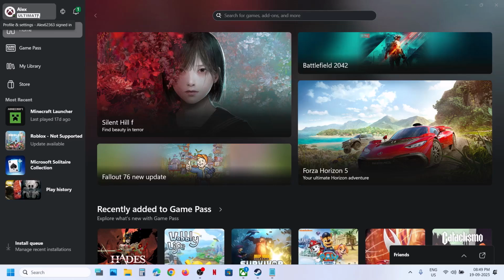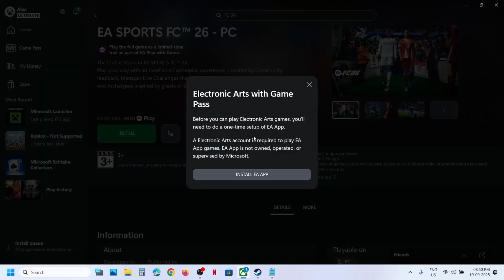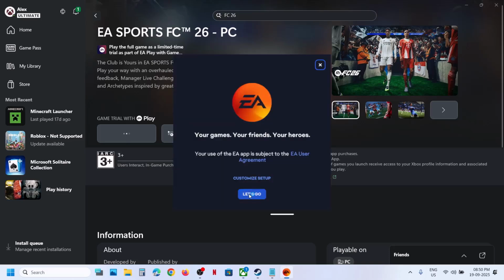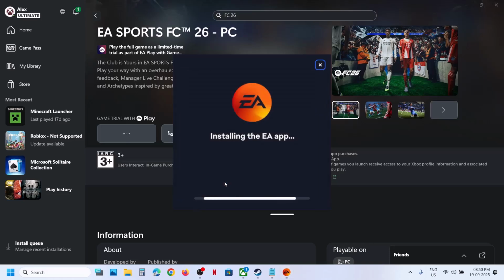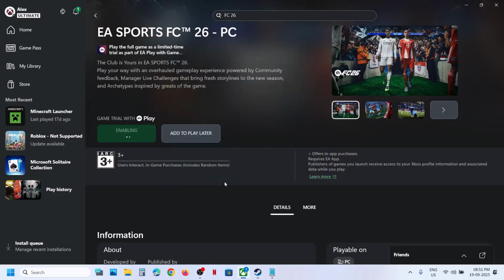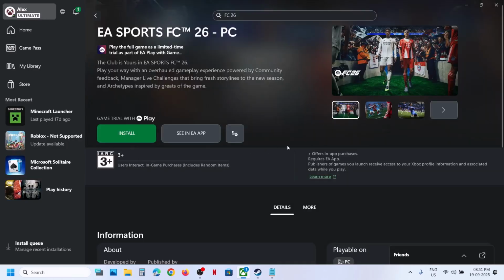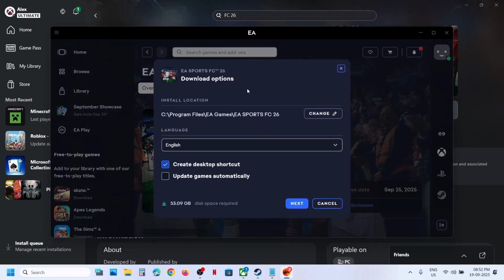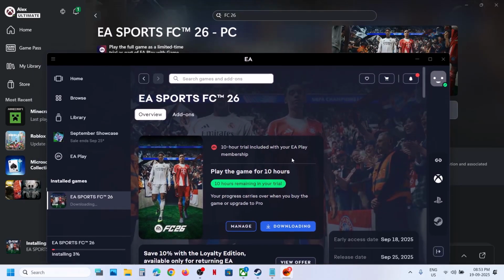How To Install/Download EA SPORTS FC 26 EA Play 10 Hour Trial On PC (Game Pass Users)